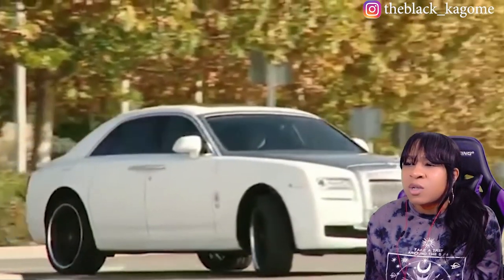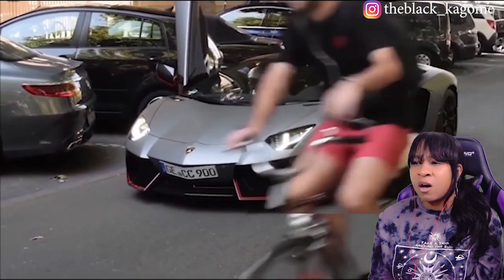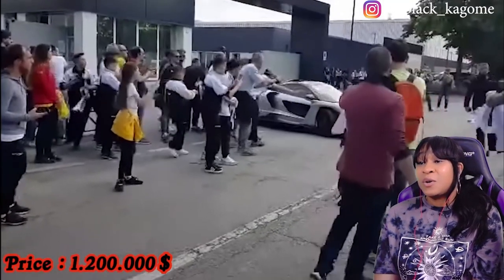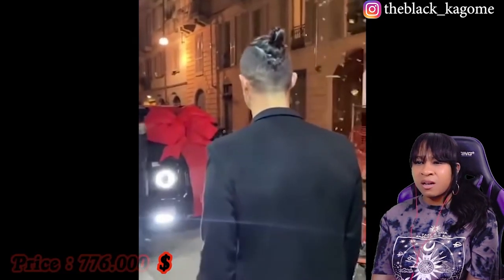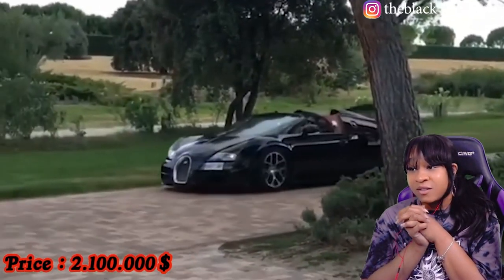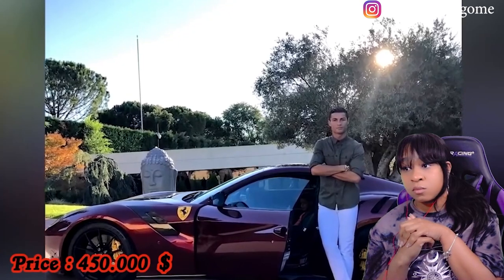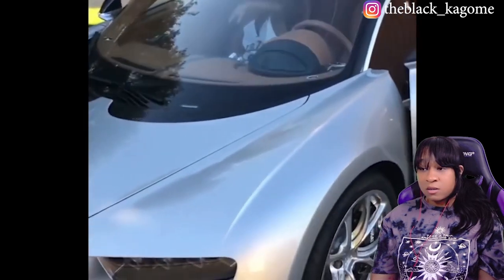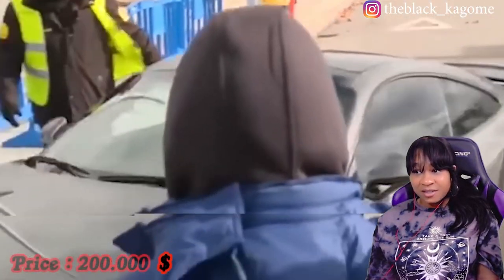CRISTIANO RONALDO CARS COLLECTION 2021 | reaction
Have you seen my latest video? "EXTREMELY relatable memes 2021 - REACTION"

✨FOR REACTION REQUESTS BE SURE TO PUT "REACT TO" IN YOUR REQUEST!✨

✨About me✨
Favorite movie: Titanic
First, anime saw: Dragon Ball
Favorite ice cream: banana split
My personality: shy and introverted
Favorite comedian: Dave Chappelle
Favorite Adultswim show: ATHF
 *favorite episode: Hand Banana 😅
My regrets: I wish I never stopped drawing
First game ever played: EvilZone on ps1
Favorite season: Fall 🍁
Favorite food: Tacos and rice 🌮
Favorite Hobbie: I have a lot!🥴
Favorite music: indie, house, Lofi, electronic, R&B/Soul